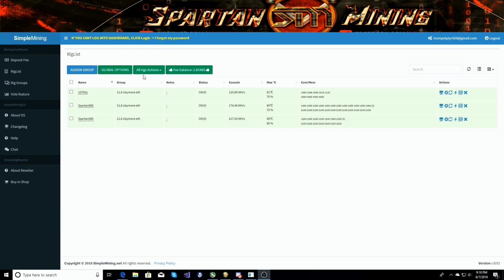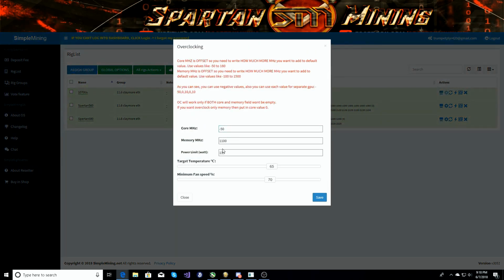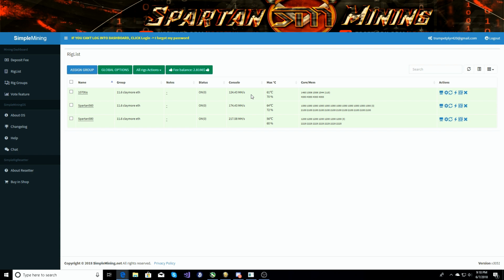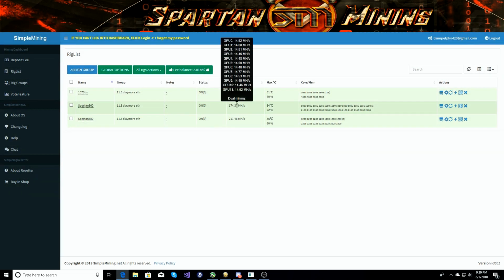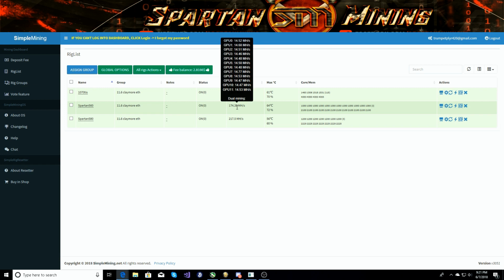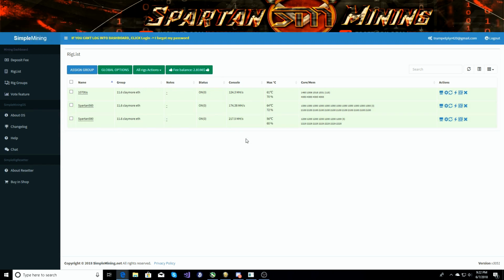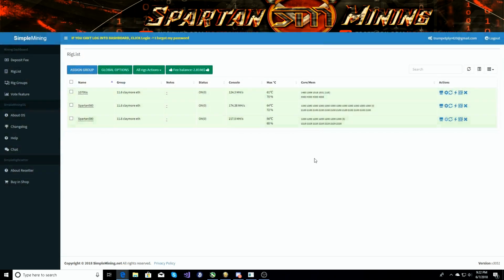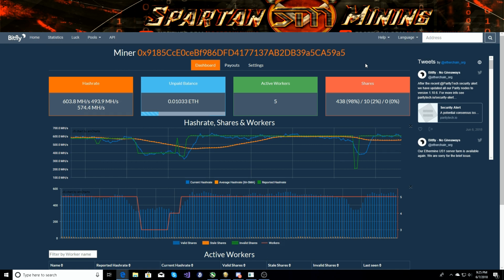Finally reached 600 mhs on Ethereum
don't forget to check out the new discord link is right

CPU -
Intel g3900

Graphics cards:
MSI 1070 ti Titanium
MSI 1070 ti Duke
Gigabyte 1070 ti

Power Supplies:
Evga 850w Gold
Evga 550w gold

Pcie Risers:
Xplomos

Motherboards:
Asrock Killer z270
Gigabyte z270

Memory
patriot DDR 4

USB 3.0 flash drive

DonoBananas:
Raven:
RCHWXvXdQewvfDJ5Z5daiqEFFhPhgUQcvS
Pigeon:
PPmBC4ePTrAvBg3cGg8a1SXhk83oe7Ro9c
ETN
etnkGxduq86hZ2qUFfEVmSNYsMfusqYRuhbviyHmu5nJTCBEQMfuKpqUPnSD9kqnJEKf69bF2VrHmUcL28aAeeU98StfQoYgGQ
ETHereum
0x9185CcE0ceBf986DFD4177137AB2DB39a5CA59a5

Peace!

**I'm not your dad, if you don't have money to invest or spend, don't spend it. This is my opinion and you don't have to agree. Spend or buy at your own risk**

For serious inquiries and help:
Spartanmining@yahoo